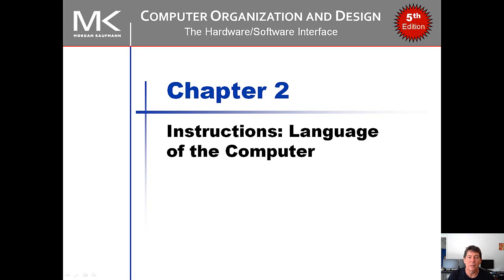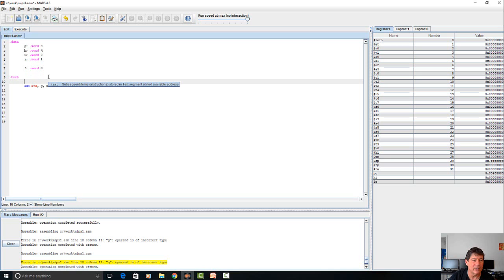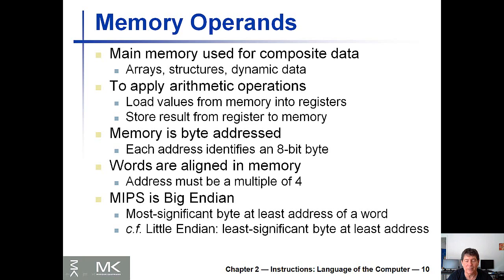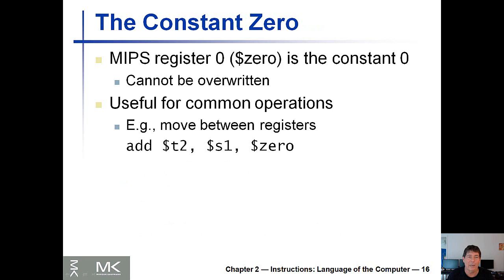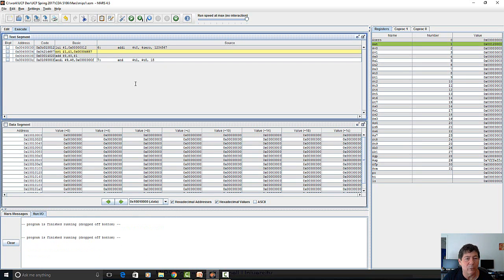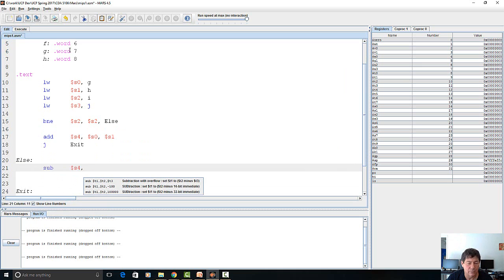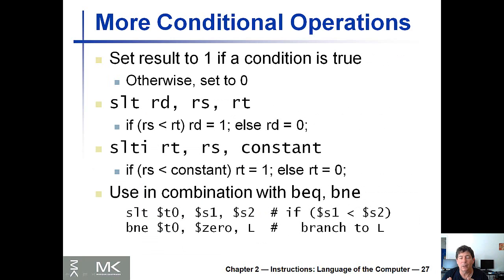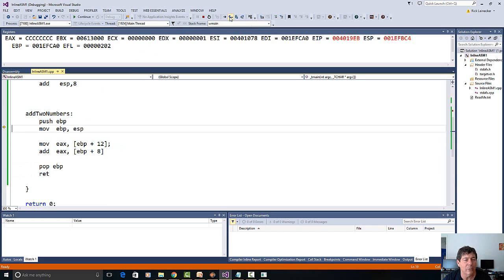CDA 5106 Week 2a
Advanced computer architecture (CDA 5106) presentation of instructions. This is part 1.